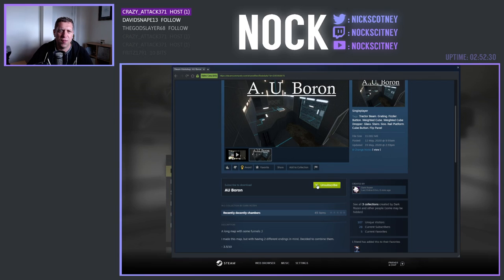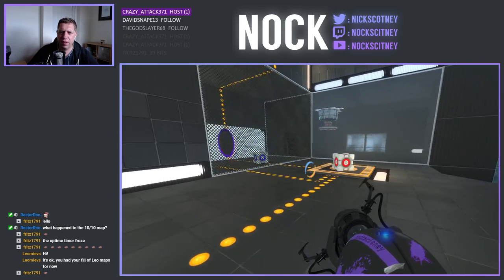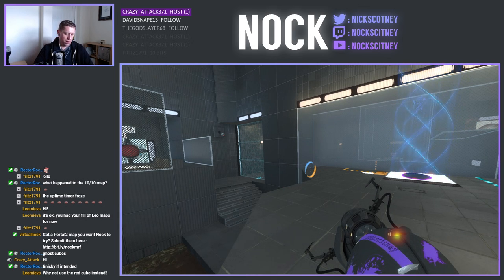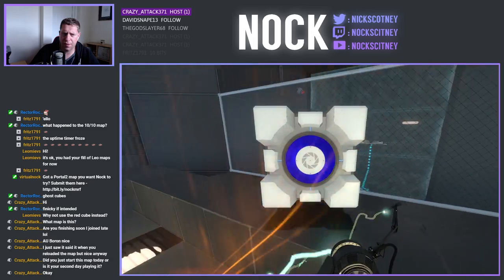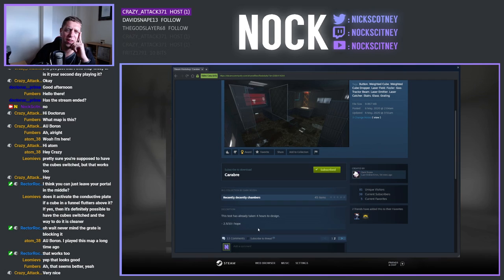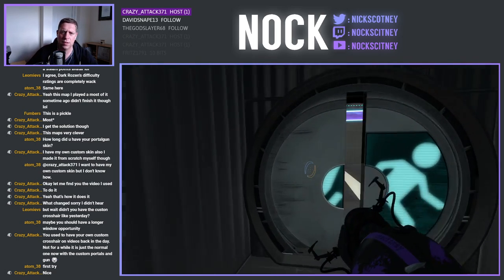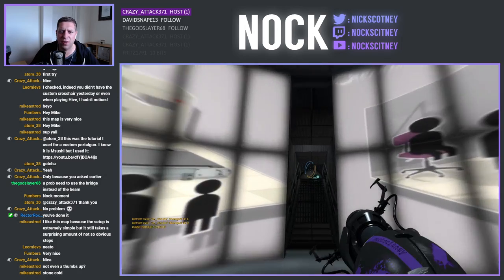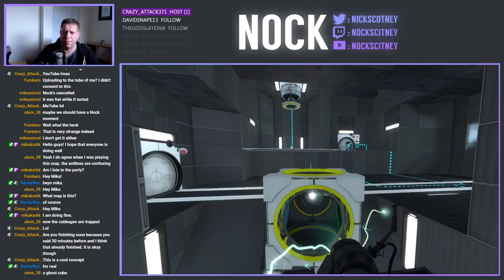A Dark Rozen Extravaganza | Community Chambers Stream (2021-04-29)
In today's community chambers, it's a Dark Rozen puzzle fest, as we play 4 of their maps back-to-back.

0:00 - AU Boron
39:47 - Carabre
49:34 - Semi-Singular
57:38 - Cabbage Patch